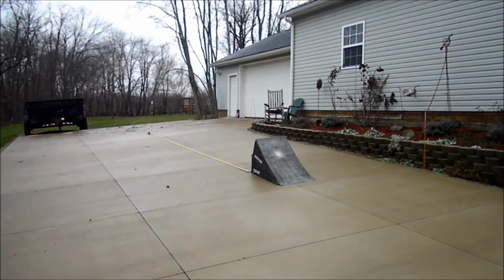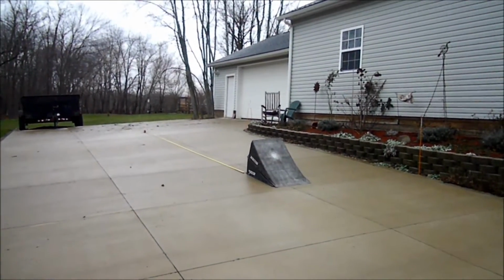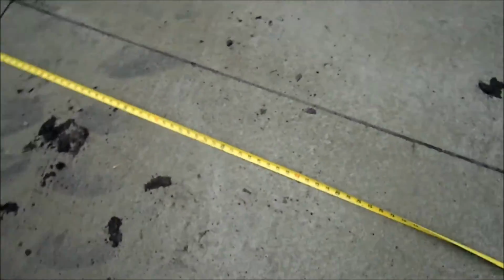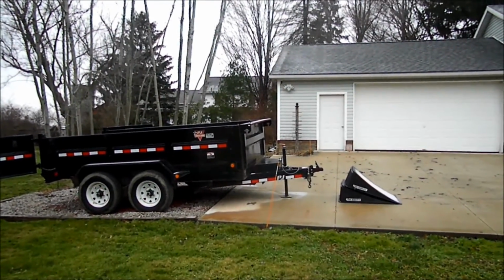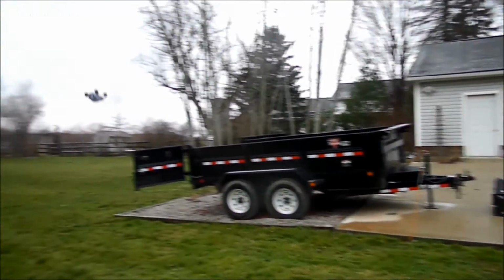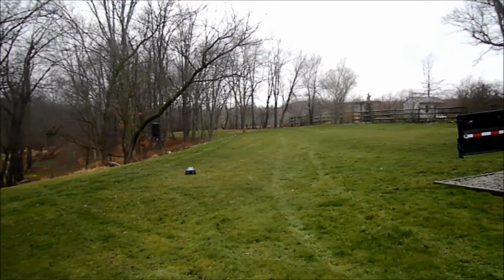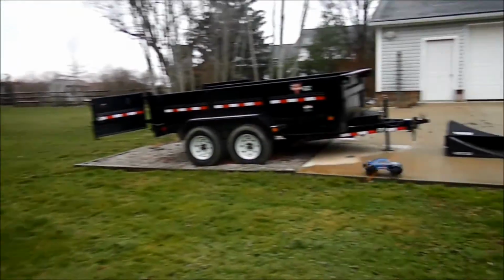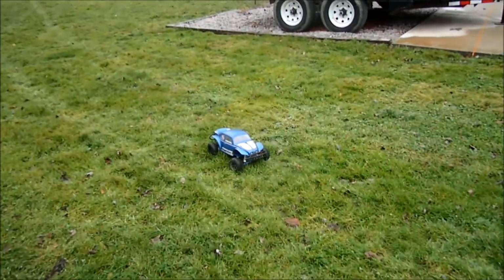Rc car jumping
Please ignore the voice in the back ground. This is my math project for school but some of the jumps were cool so I thought I would share it with you guys